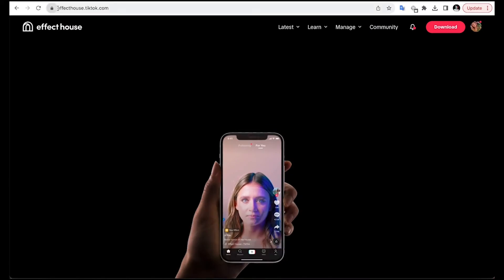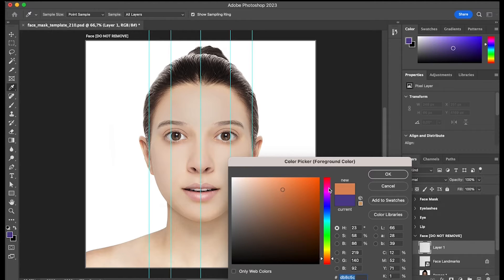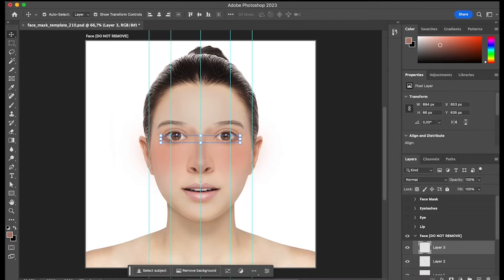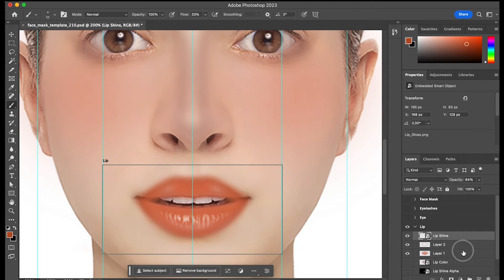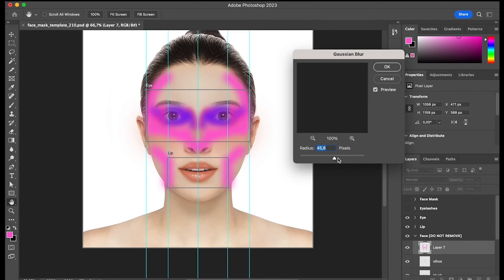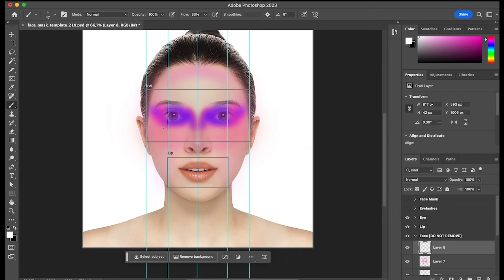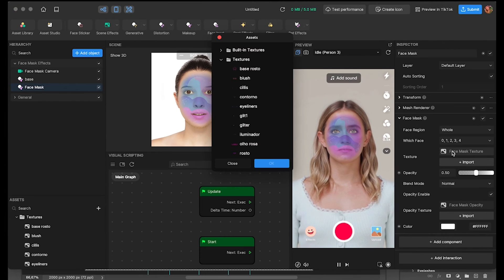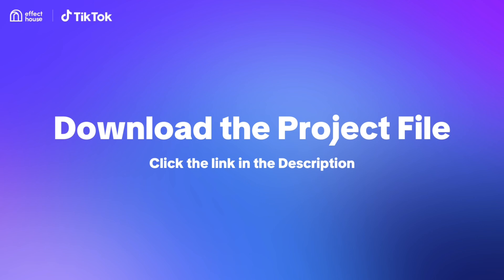How to Create a Unique Makeup Assets for Effect House using Photoshop